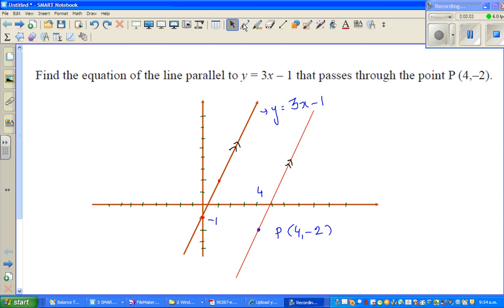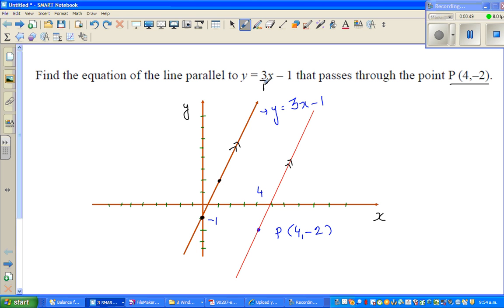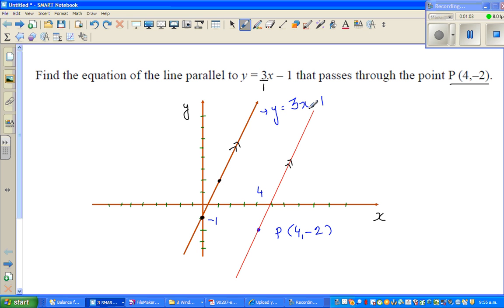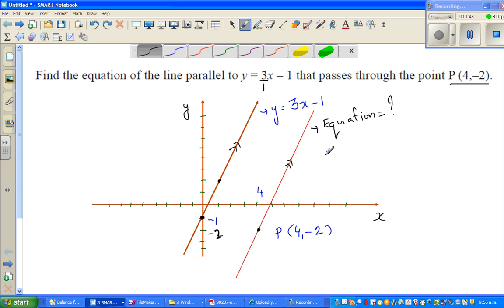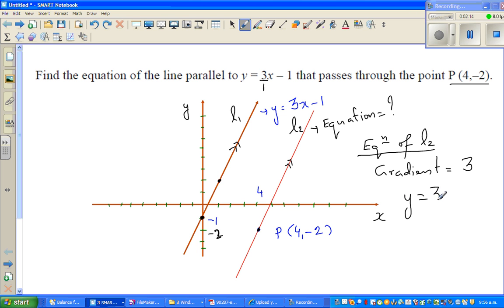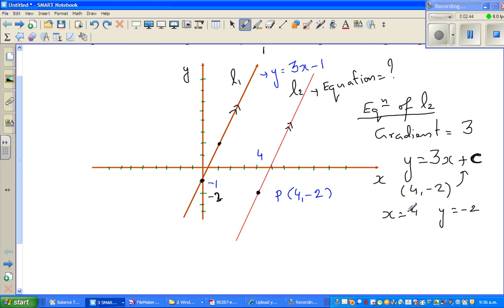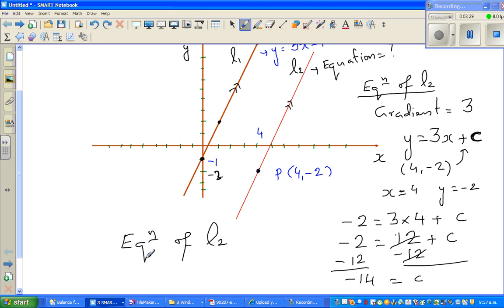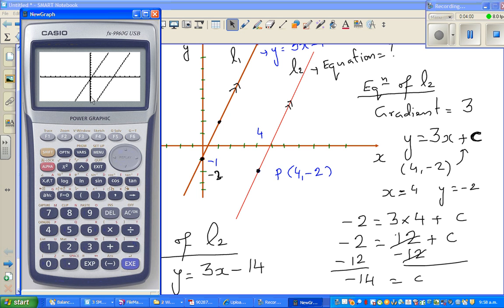Equation of a line parallel to a given line